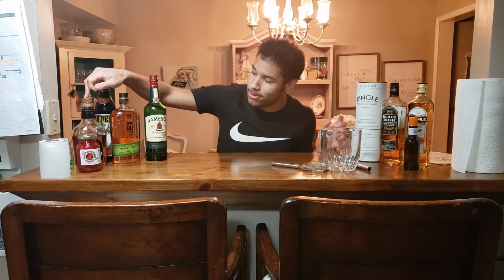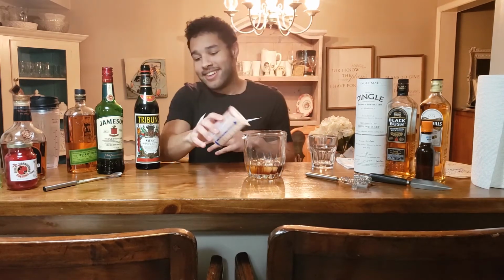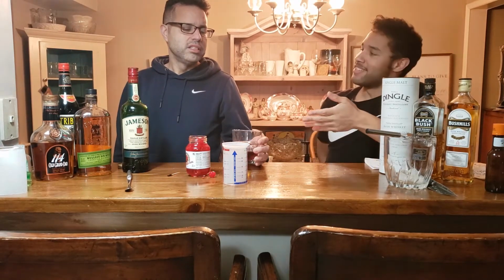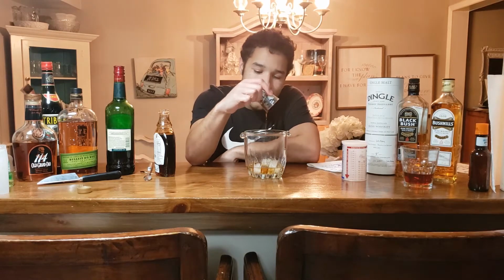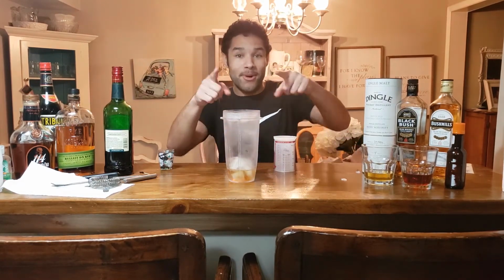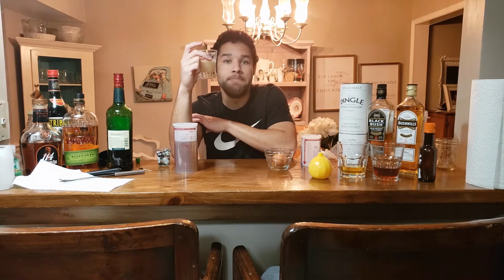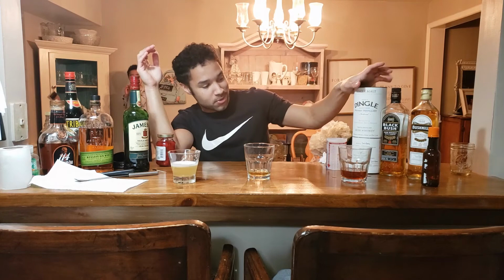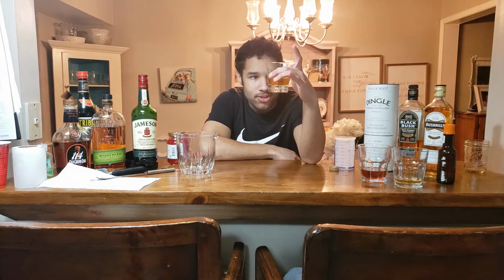Whiskey Works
SO since there aren't really any more weekend plans, I going to take the time to learn a new skill. To me, it's definitely a useful one. BUT, just understand I have no idea what I'm doing. So if you're in the same boat we're going to figure this out together.